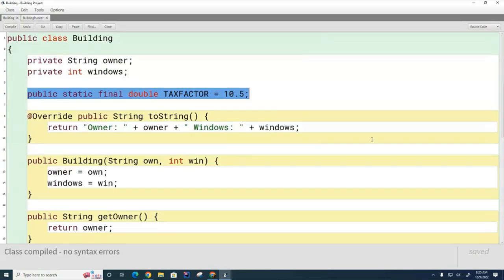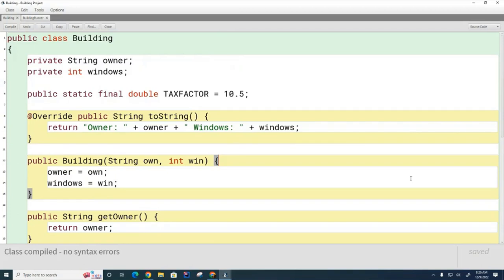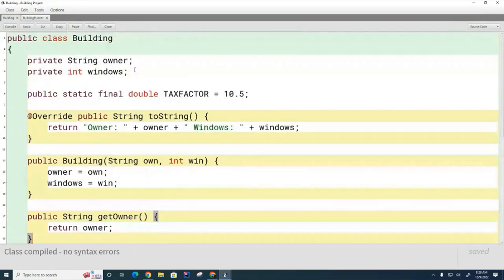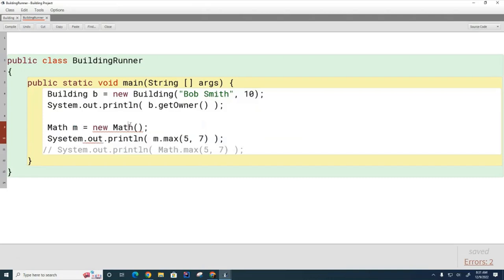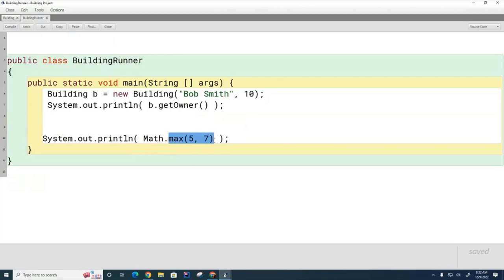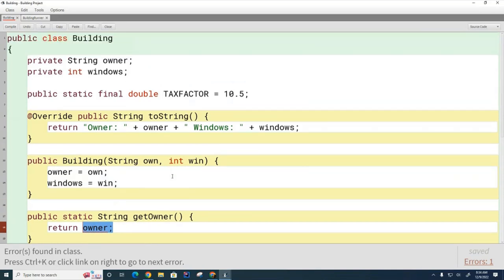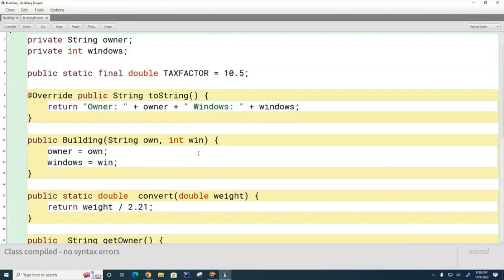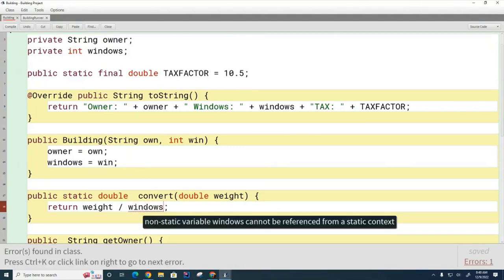CSA 046: Static Methods